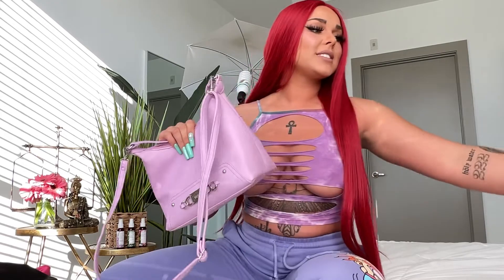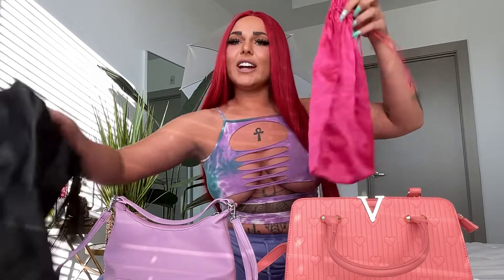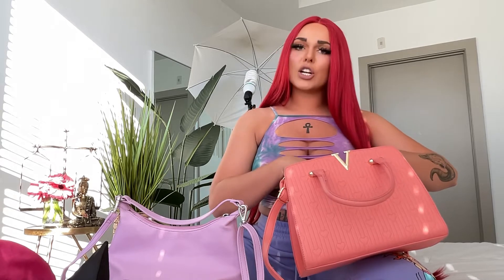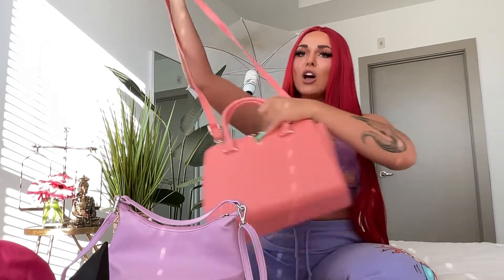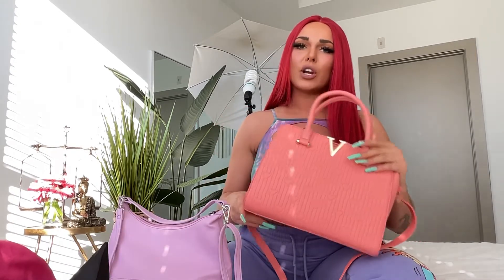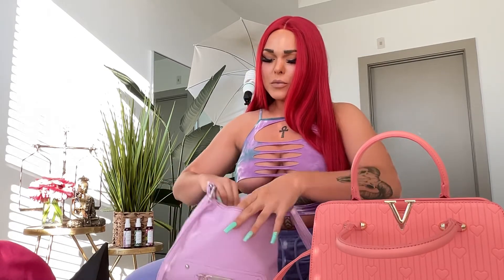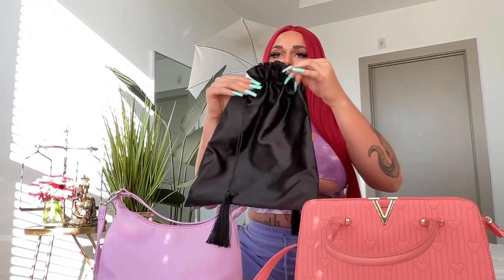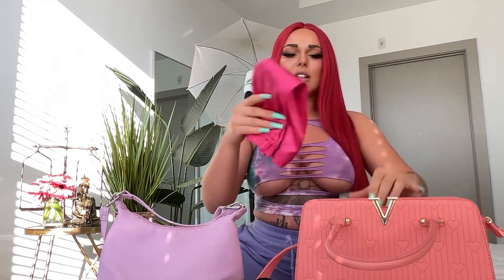HOW TO PICK THE PERFECT MONEY BAG FOR THE STRIP CLUB AS A STRIPPER!WHAT’S BEST FOR YOUR DANCE STYLE?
•I HAVE WIGS, PROTECTION KEYCHAINS, DAILY PLANNERS, APPAREL, PHONE CASES & DUFFLE BAGS, MONEY BAGS & STICKERS!

EBOOK: HOW TO MAKE MORE $$ AS A DANCER/STRIPPER!! ↙️